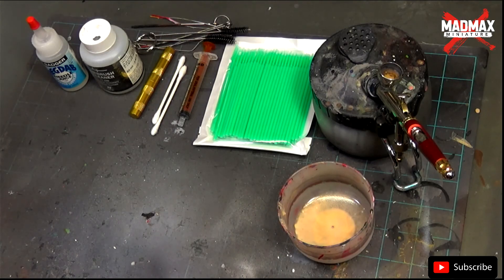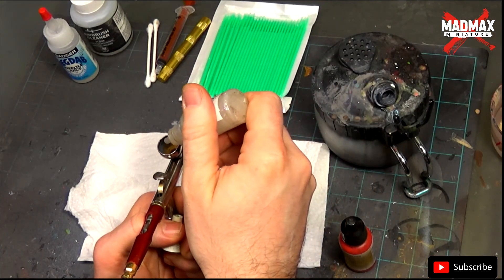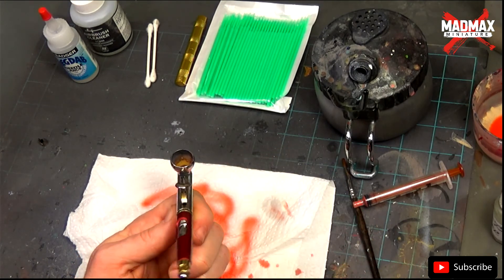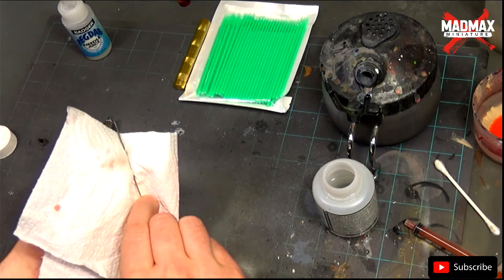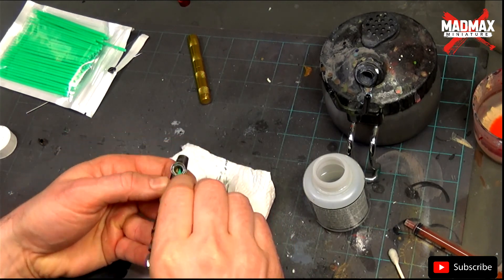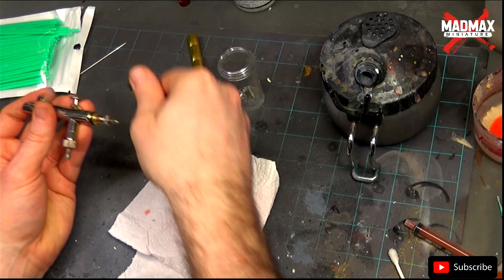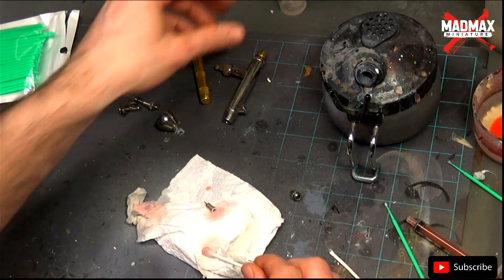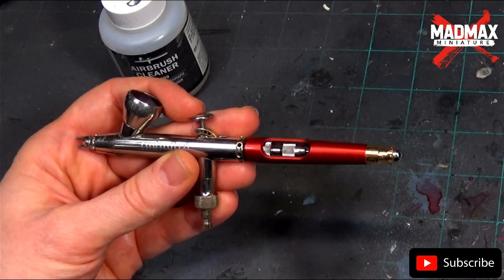AIRBRUSH 101- Maintenance & Cleaning ENGLISH